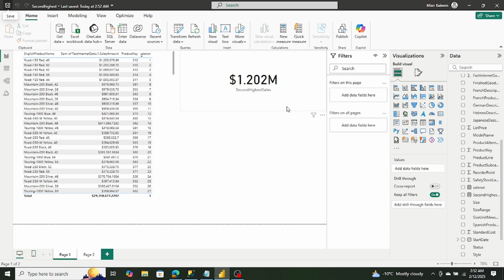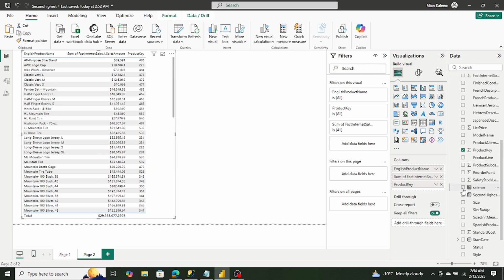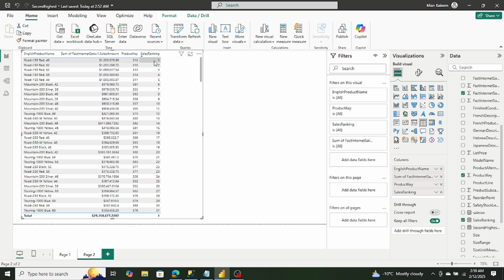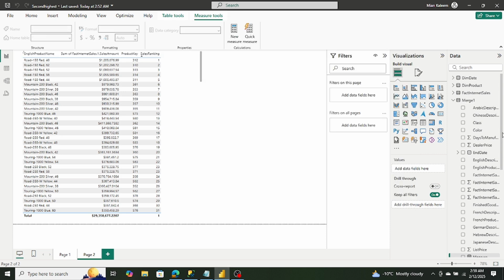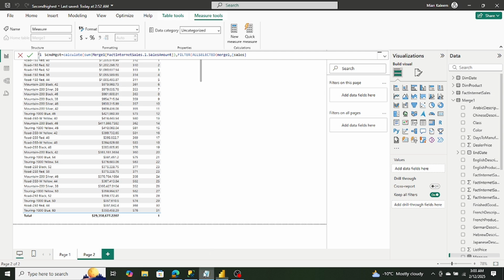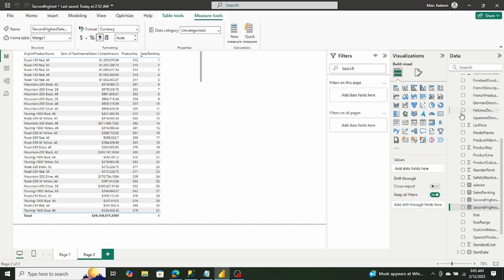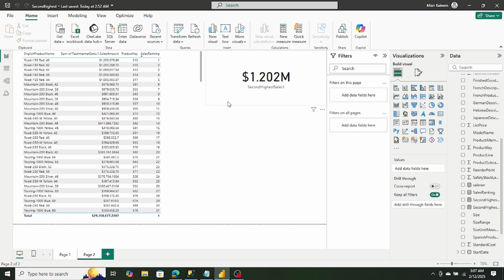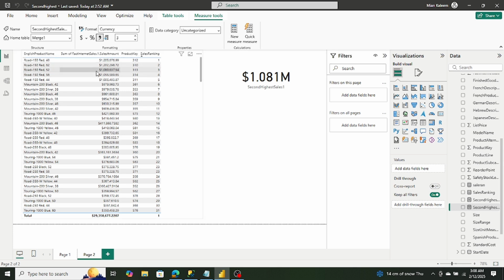Power BI Important Dax functions Explained Showing Second Highest Sales Amount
To identify the second highest sales amount in Power BI, RANKX() can be used to rank sales and filter for the second position. These methods help analyze top-performing sales while ensuring flexibility in reports.